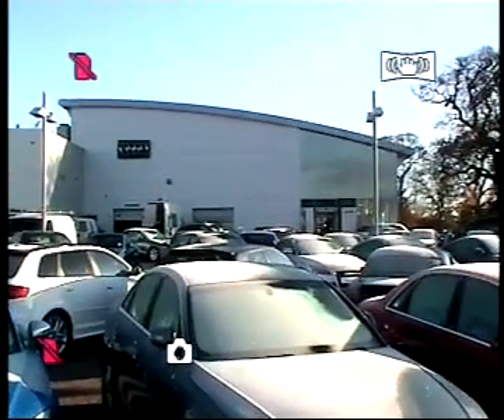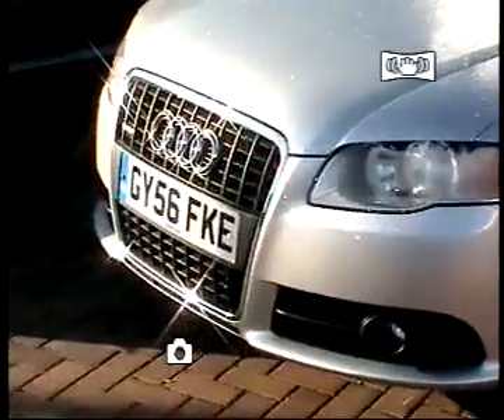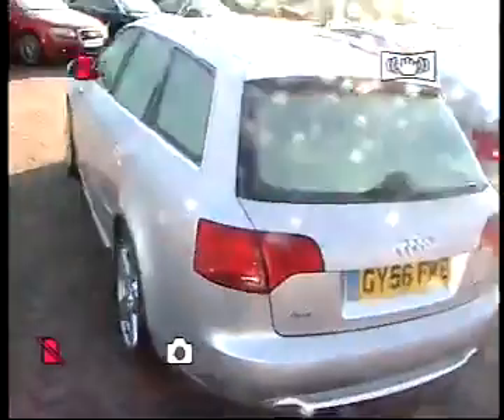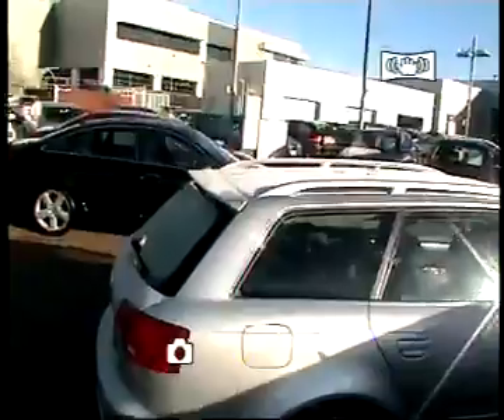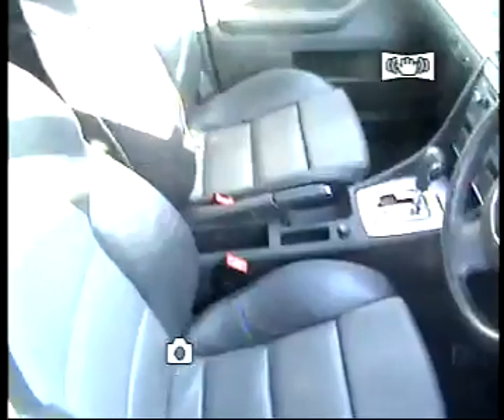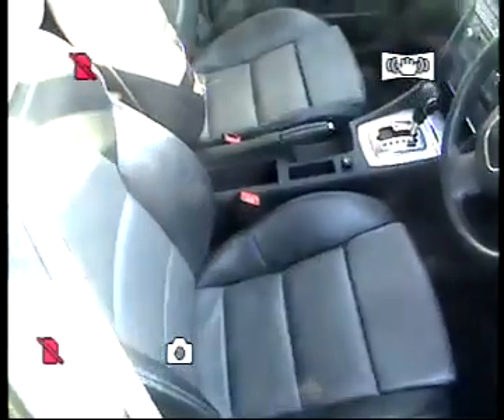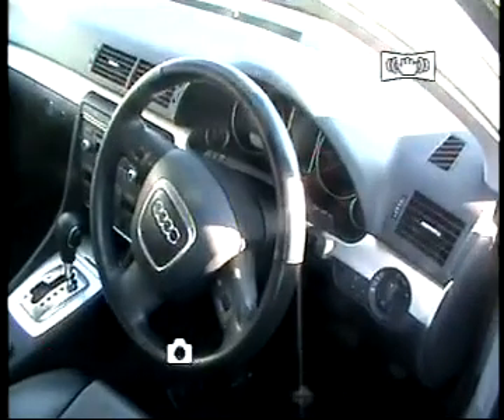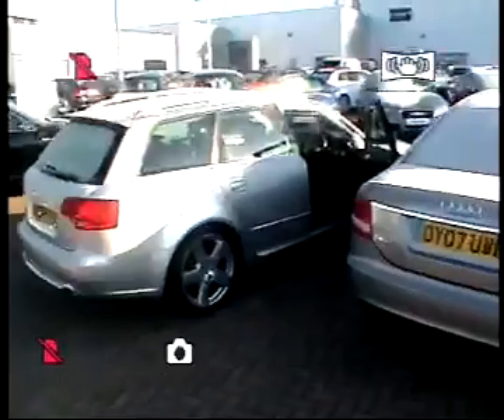Stafford Audi video stocklist-Audi A4 3.0 TDI quattro S-Line AvantRegistration: GY56FKE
Audi A4 3.0 TDI quattro S-Line AvantRegistration: GY56FKE
Registered: 12/09/2006
Mileage: 60,155
Transmission: Automatic
Fuel: Diesel
Exterior Colour: Light Silver
Interior Colour: Black
Interior Material: Leather
Retail Price: £16,950Gross (VAT Qualifying)
EquipmentAudio and CommunicationRadio/CD

Brakes and Suspensionquattro 4 Wheel Drive
18"5 Arm Alloy Wheels

Exterior EquipmentRoof Rails
Electric/Heated Door Mirrors
Rear Power Socket
Side Protection Mouldings
Rear Wash Wipe

Interior EquipmentClimate Control
Front Centre Armrest
Front/Rear Electric Windows
Rake/Reach Adjustable Steering Column/Wheel

Safety and SecurityAnti-Lock Brakes
Electronic Stability Programme
Front Head Air Bags

Upholstery and SeatsDriver/Passenger Electric Seat Lumbar Support
Seat - ISOFIX Anchorage Point

UncategorisedFront/Rear Head Restraints
Alarm
Body Coloured Bumpers
Rev Counter
Centre Rear Seat Belt
Trip Computer
Full Size Spare Wheel
Driver/Passenger Front And Side Airbags
Remote Central Door Locking
Ten Speakers
Immobiliser